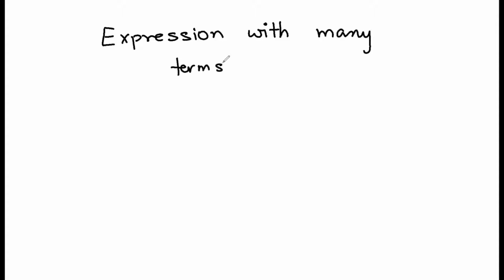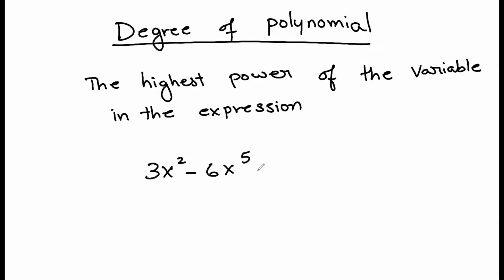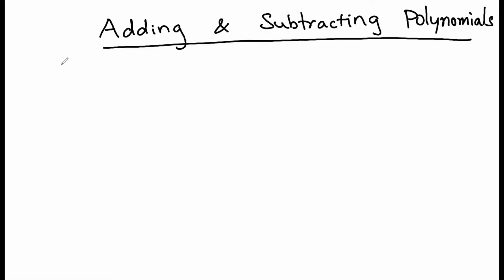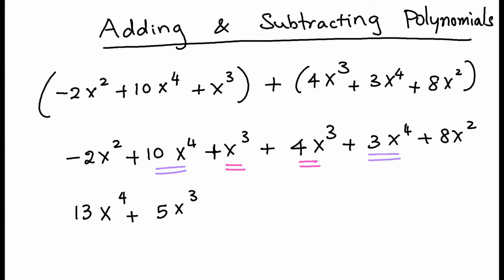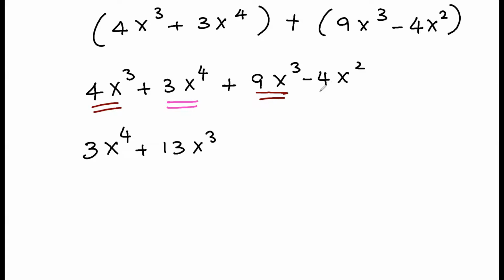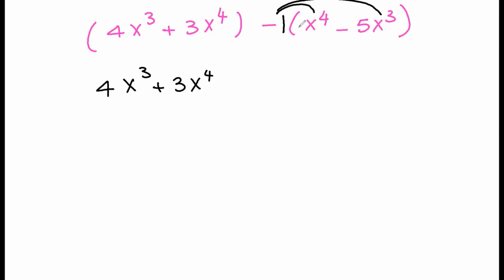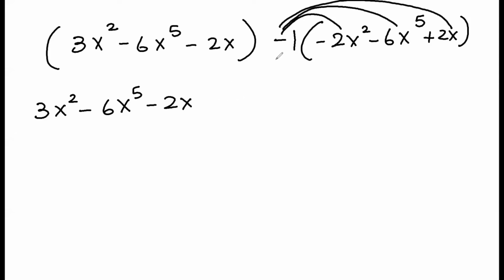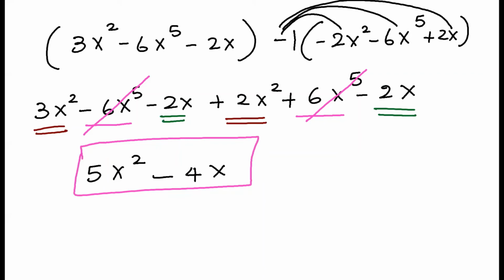𝐀𝐝𝐝𝐢𝐧𝐠 & 𝐒𝐮𝐛𝐭𝐫𝐚𝐜𝐭𝐢𝐧𝐠 𝐏𝐨𝐥𝐲𝐧𝐨𝐦𝐢𝐚𝐥𝐬 || 𝐀𝐥𝐠𝐞𝐛𝐫𝐚 𝟏 || 𝐄𝟑 𝐒𝐭𝐞𝐦 𝐀𝐜𝐚𝐝𝐞𝐦𝐲 || 𝐃𝐫 𝐕𝐚𝐧𝐢 𝐉𝐚𝐥𝐚𝐝𝐚𝐧𝐤𝐢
𝐈𝐧𝐭𝐫𝐨 𝐭𝐨 𝐏𝐨𝐥𝐲𝐧𝐨𝐦𝐢𝐚𝐥𝐬, 𝐀𝐝𝐝𝐢𝐧𝐠 𝐚𝐧𝐝 𝐒𝐮𝐛𝐭𝐫𝐚𝐜𝐭𝐢𝐧𝐠 𝐏𝐨𝐥𝐲𝐧𝐨𝐦𝐢𝐚𝐥𝐬